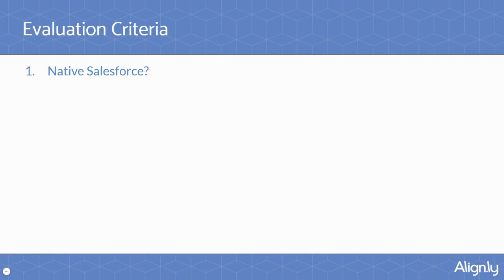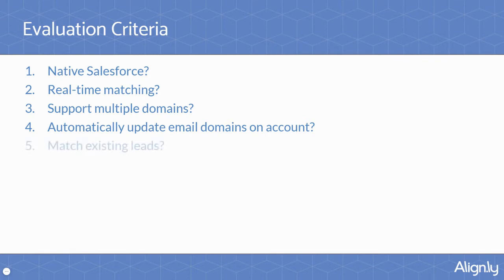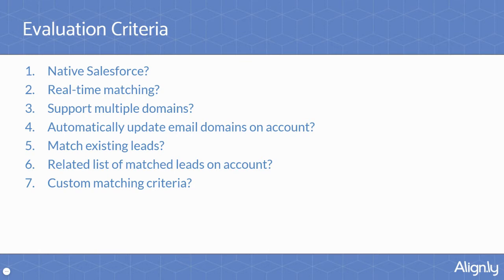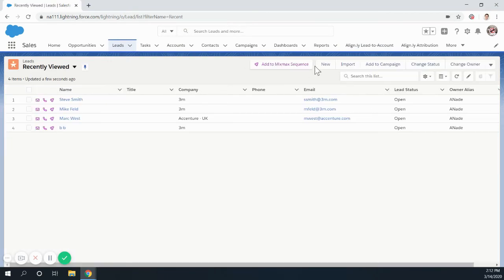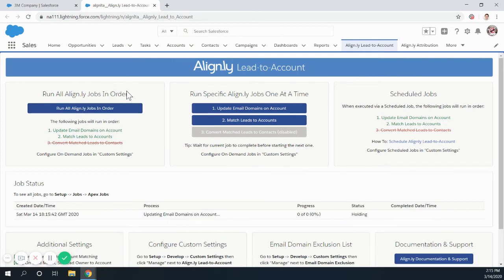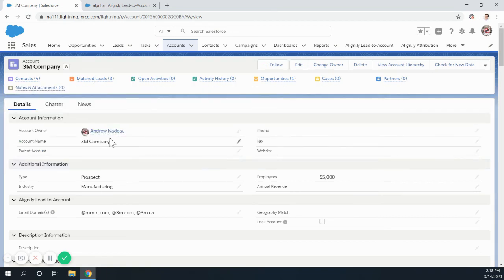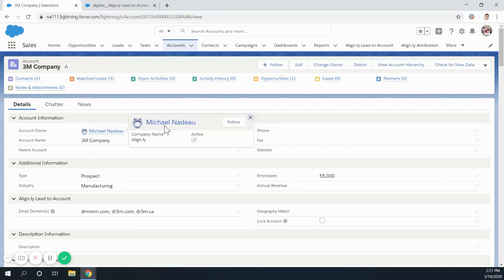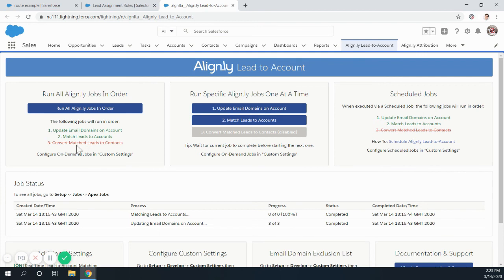How to Evaluate Lead-to-Account Matching for Salesforce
- In the process of evaluating Lead-to-Account Matching solutions for Salesforce? This video takes you through evaluation criteria you should be thinking about when selecting a solution.